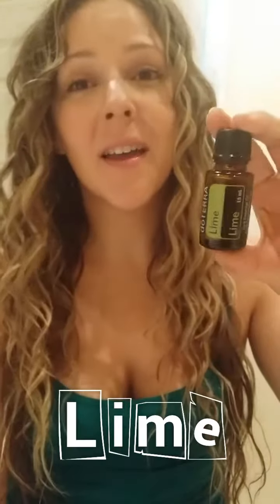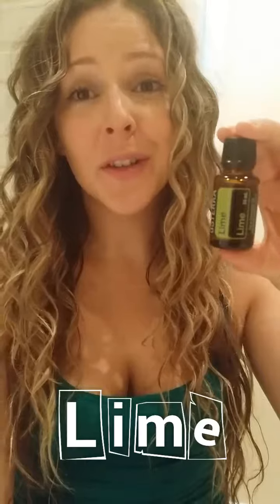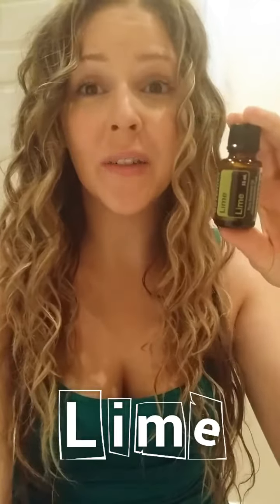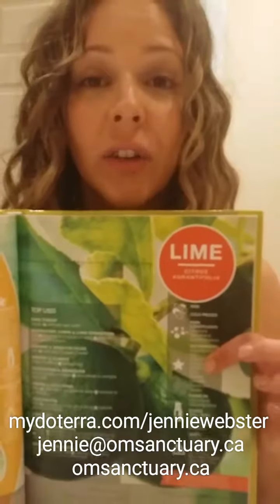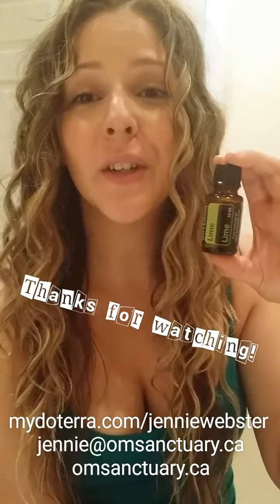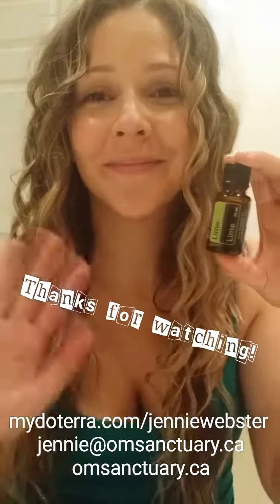Today's Favorite Oil - Lime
Today's Favorite Oil!

This citrus oil is naturally uplifting and energizing! It's great for skin/hair conditions, memory recall, aches and pains, coughs and colds. and so much more. who would have thunk!?!?!

omsanctuary.ca